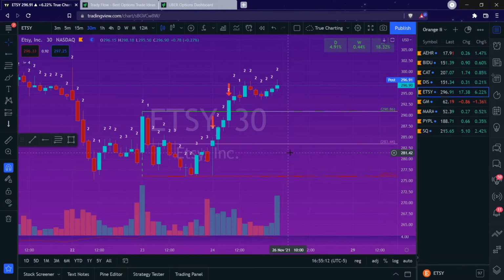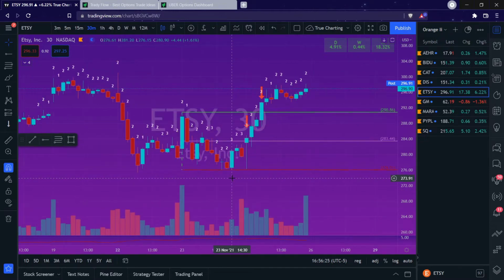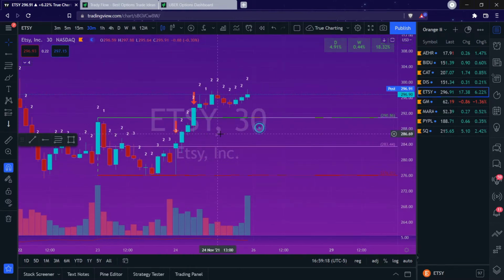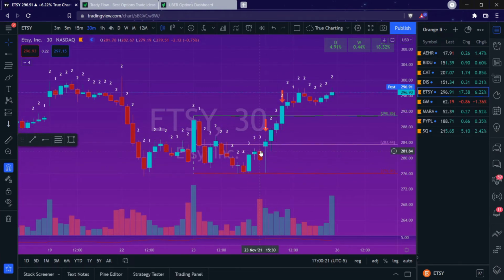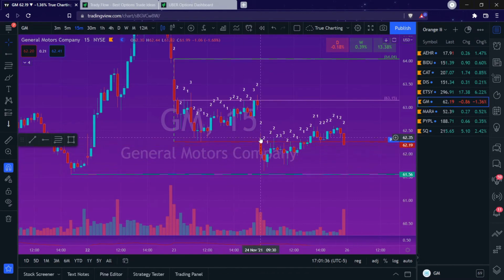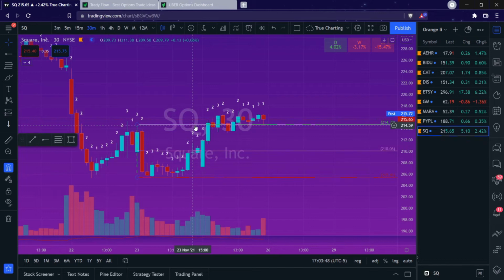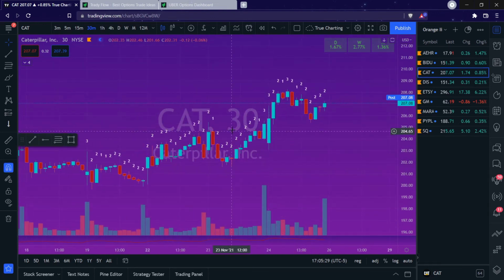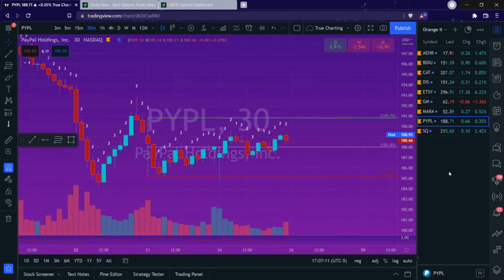Trading Reversals | Inside Days To Outside Days | The Strat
Recapping our Trading Day the day before Thanksgiving. We knew that volume would be light but also knew that the market would provide opportunities. We're super excited to show you how to trade these 50% retracements, in our other videos we go into more specific details but this recap encourages the terminology of. LOOK LEFT!

Recapping retracements and inside days!